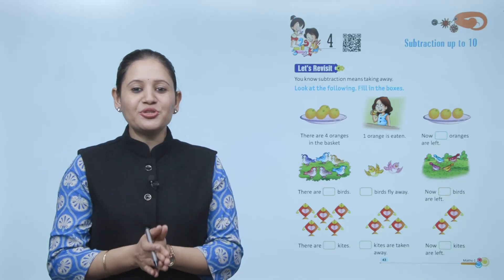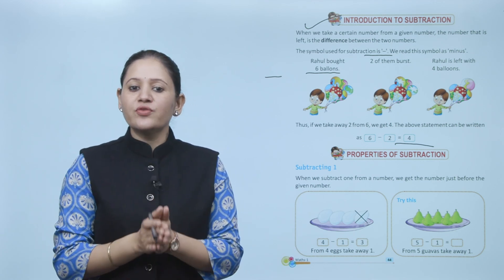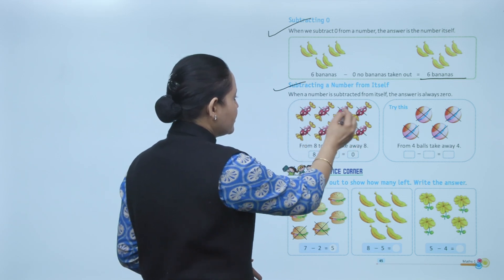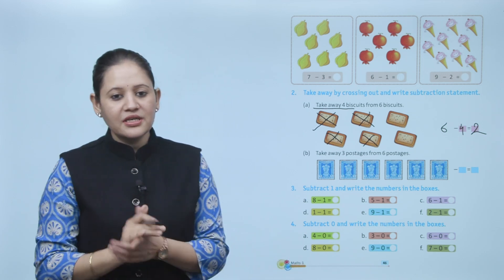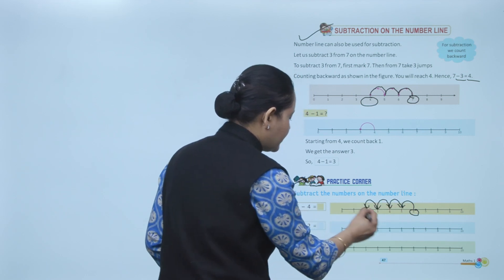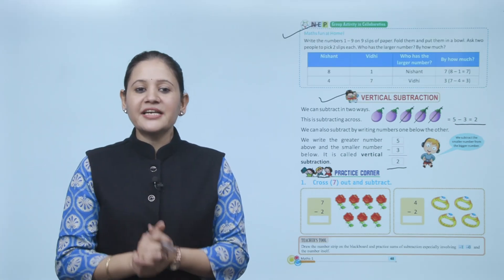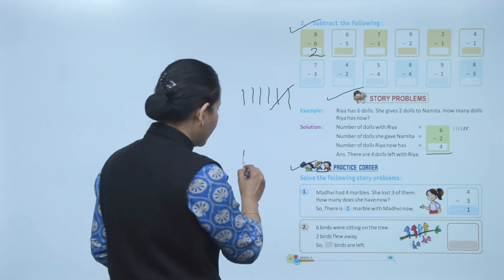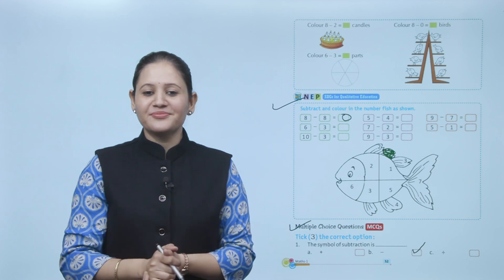Ch 4 | Maths | Class 1 | Subtraction up 10 | For children